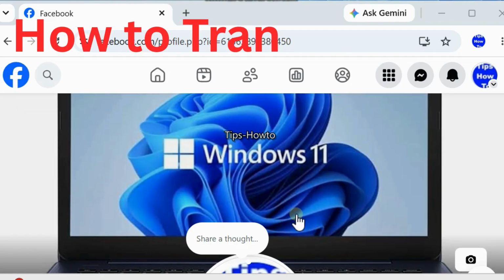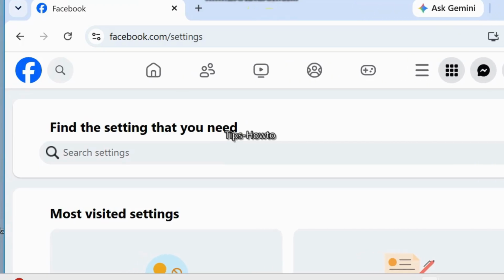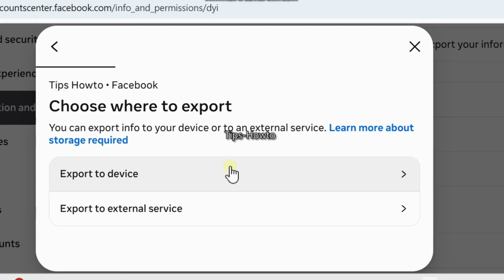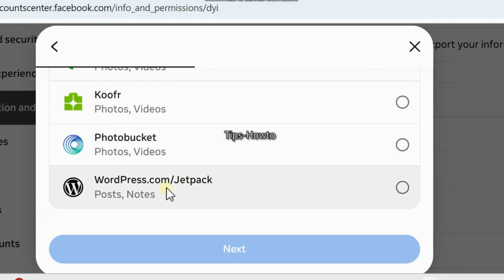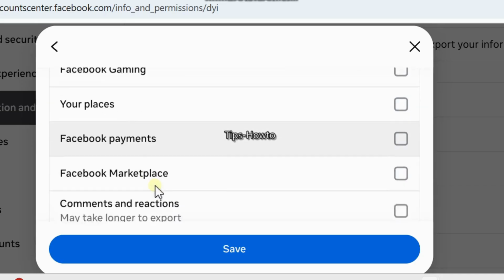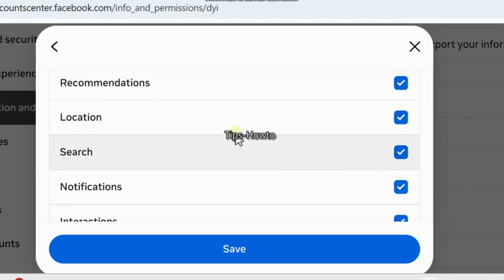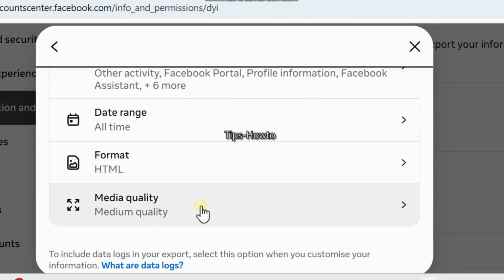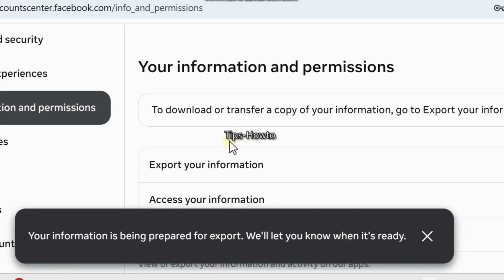How to Transfer Facebook Photos & Videos to Another Service Easy Guide 2026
How to Move All Your Facebook Photos & Videos in Minute. Want to transfer your Facebook photos and videos to another service without downloading everything manually? In this step-by-step tutorial, you'll learn how to use Facebook's data transfer tools to move your photos and videos quickly and securely.

Transfer Facebook photos and videos
Backup your Facebook memories
Move content to supported services
Easy beginner-friendly guide

Whether you're switching platforms, creating a backup, or organizing your media, this tutorial will walk you through the entire process from start to finish.

How to access Facebook data transfer tools
Selecting photos and videos to transfer
Choosing a destination service
Completing the transfer securely